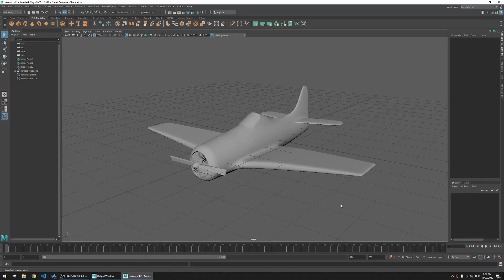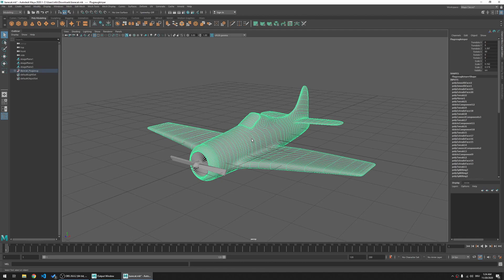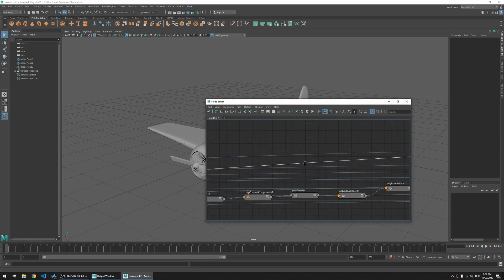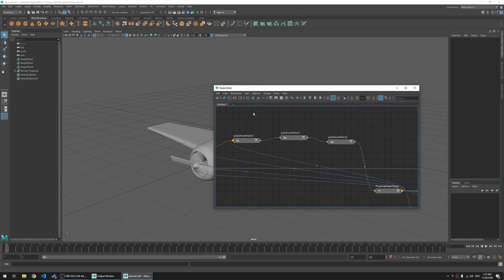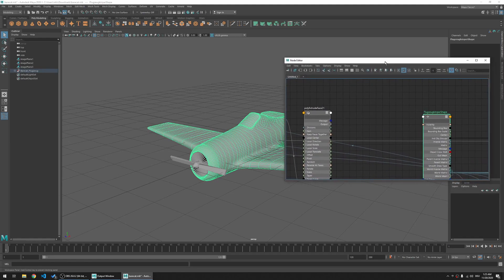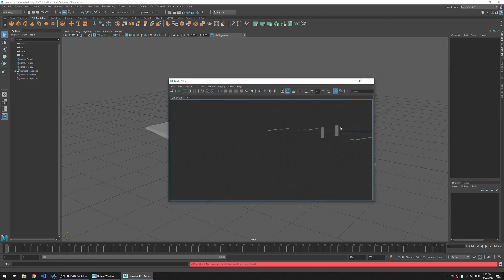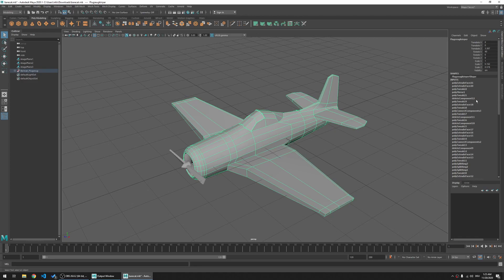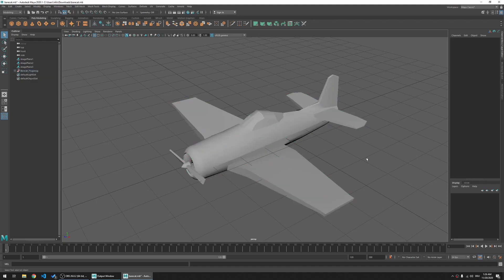Maya - Removing an accidental Poly Smooth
A short answer how to remove unwanted input nodes

Note: In maya 2024 - a Unsmooth tool was introduced